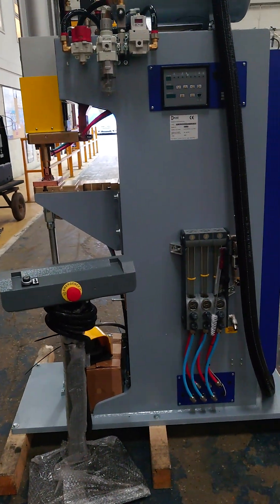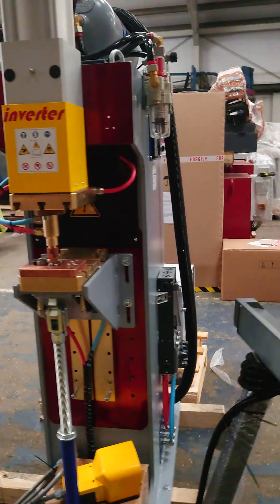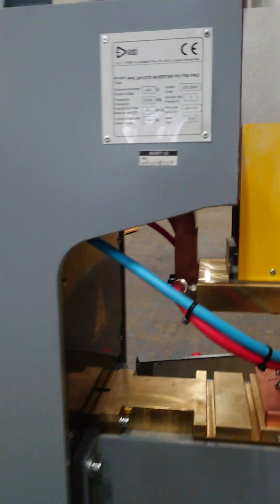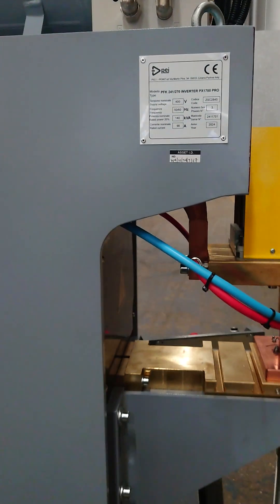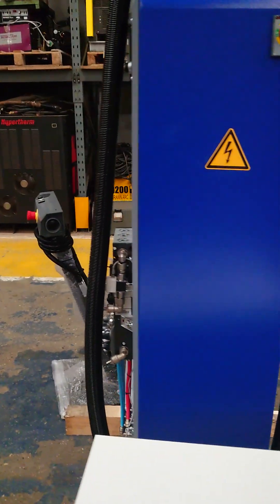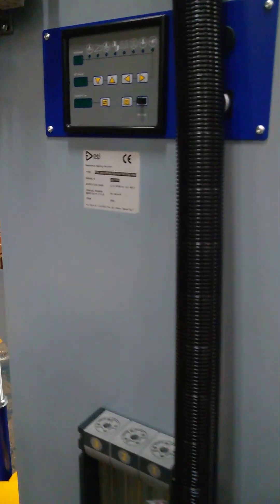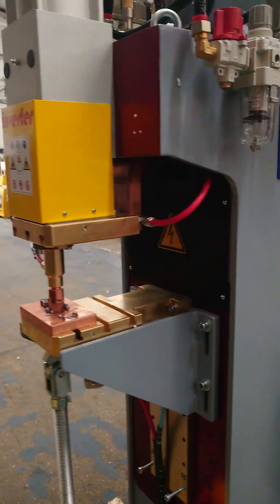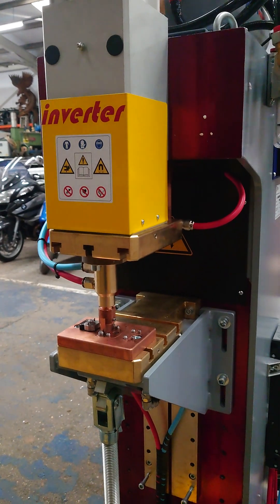Pei Inverter spot welder special, bespoke build to suit vibrating tool and others - Made in Italy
Bespoke spot welders available. Tell us about your current project and we can help you find a spot welding solution.  Equipment made in Europe to your specification.

Why not...